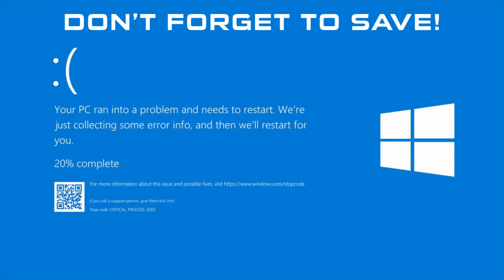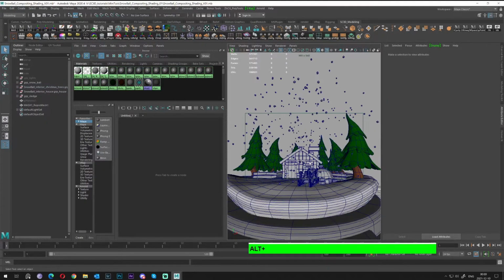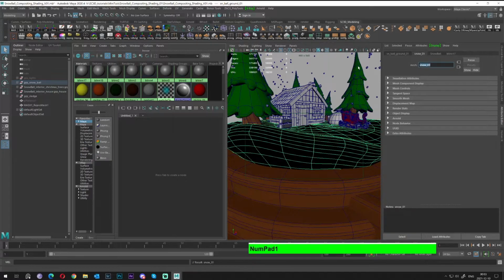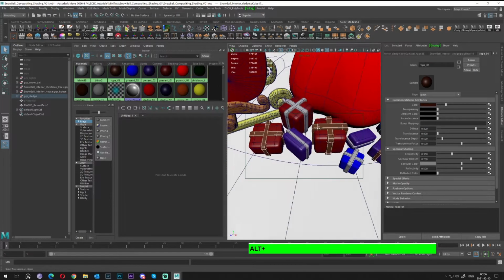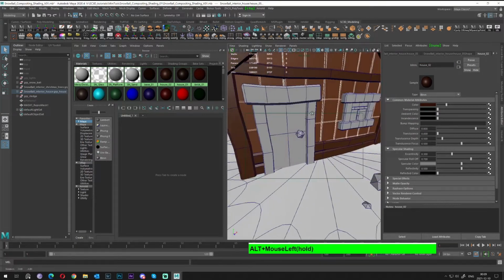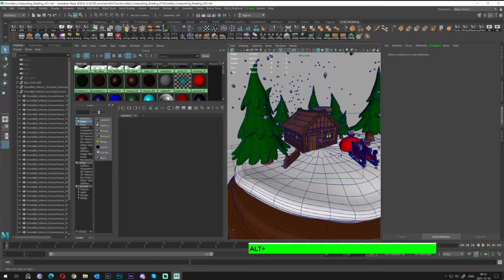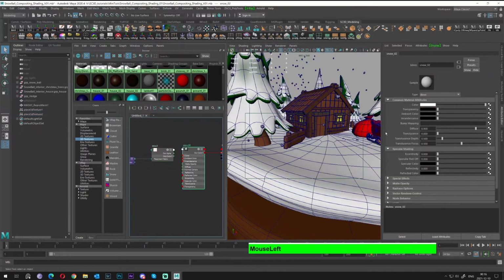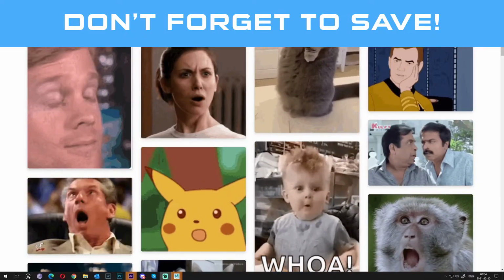MAYA FOR BEGINNERS, CREATE AND APPLY SNOW SHADER FOR SNOWBALL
In this Maya for beginners step by step tutorial, we will learn how to create and apply snow shader for our snowball scene. I know that this tutorials will be useful for you, and you will have patient to learn from the basics, and then we will be moving to pro :) DO NOT CLICK!

❤️ Music